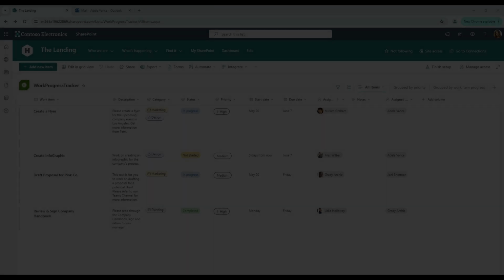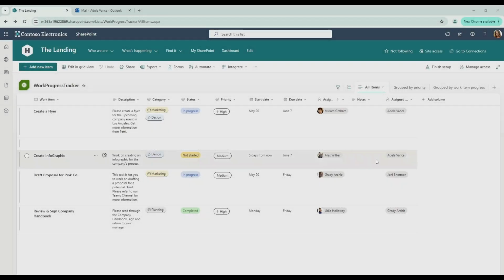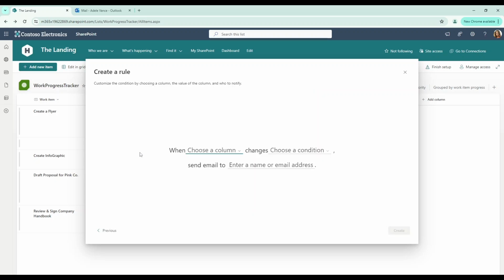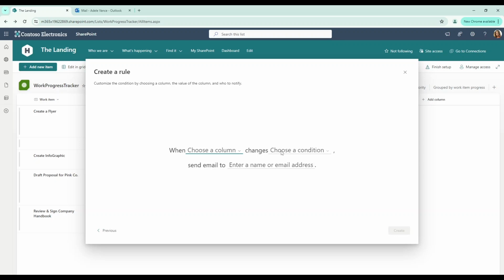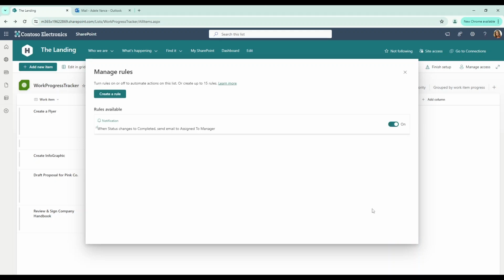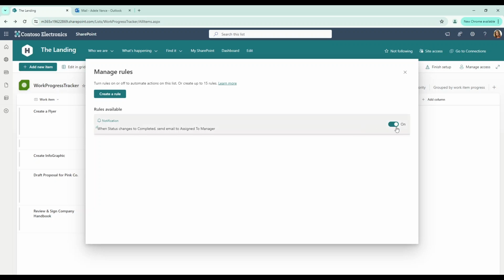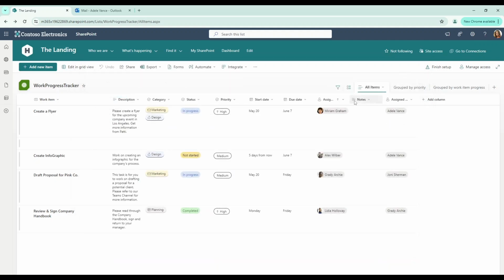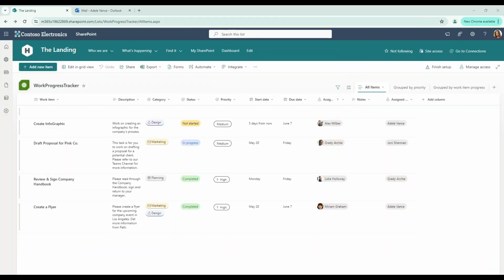Automate Tasks in a SharePoint List or Library Using Rules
Creating rules to automate tasks in SharePoint lists and libraries is an easy, out of the box way to notify a specific user of any data or files changes. Bayen Group is here to help you find ways to become more productive and learn everything that Office 365 has to offer. Watch and share valuable content to take you and your team to the next level.